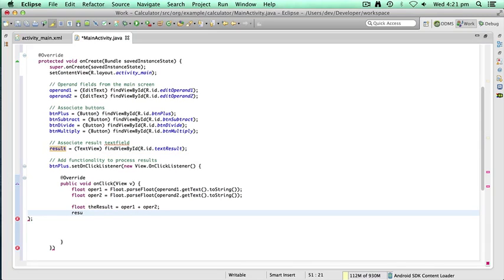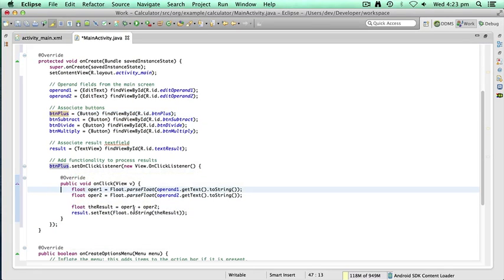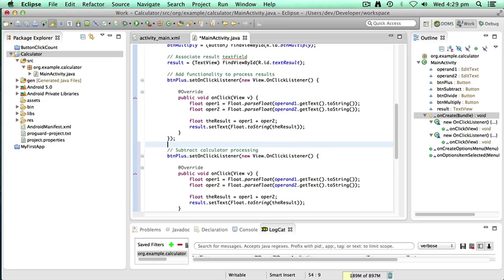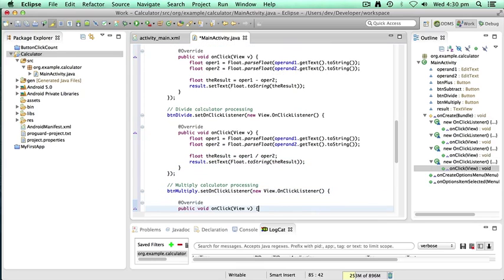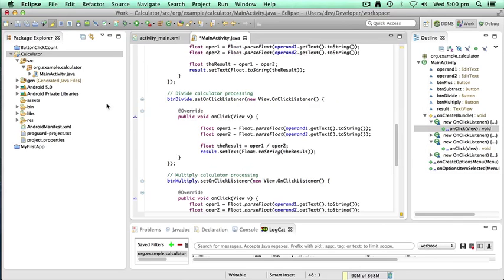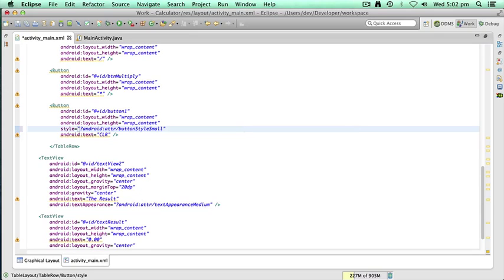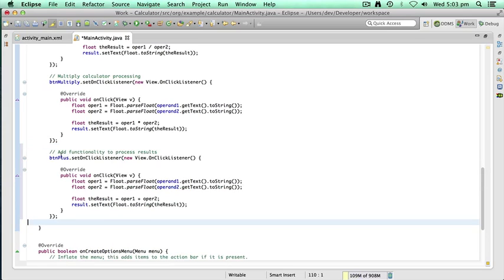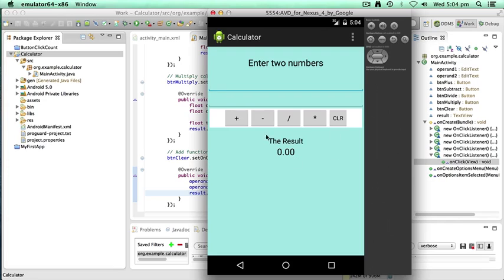Android Tutorial Learn Android Lollipop Development Create Java Android Apps Skillfeed 62